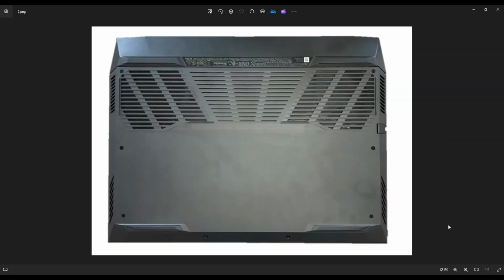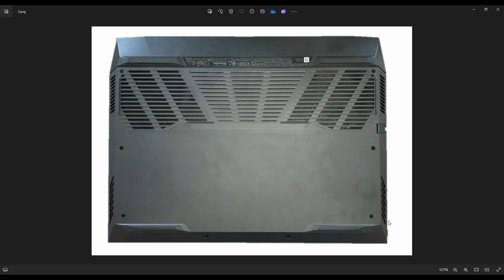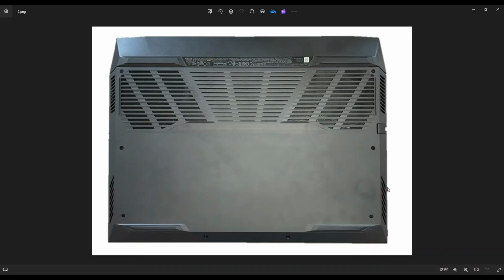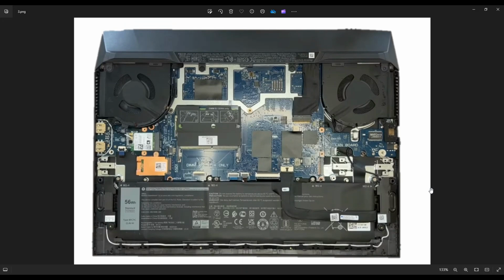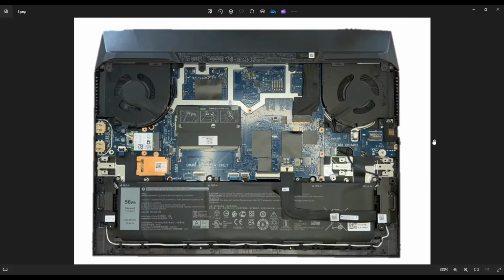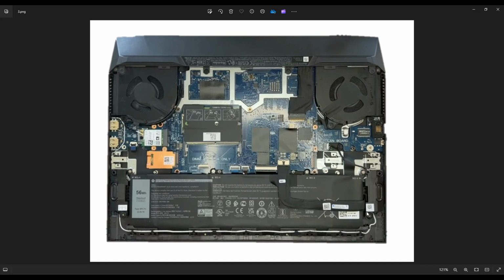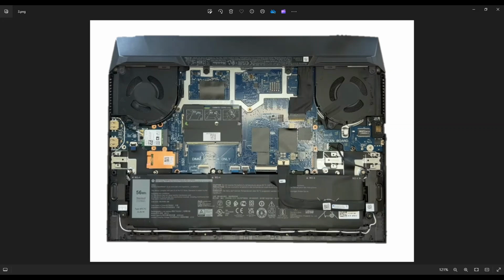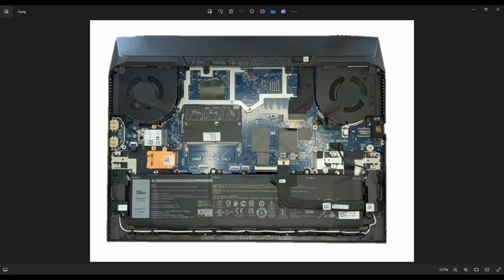How To Replace Fix Speakers - Dell G15 5510 Gaming Laptop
In this video, Ill show you how to safely access the Speakers in your Dell G15 5510 series laptop computer.
Dell G15 5510 Tools & Replacement Parts

FAQ's: